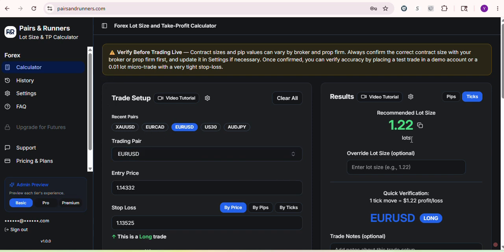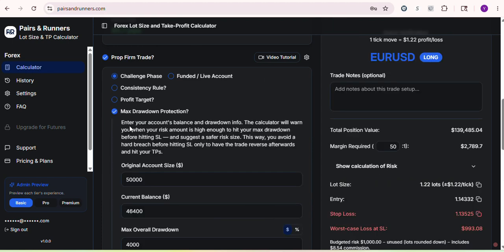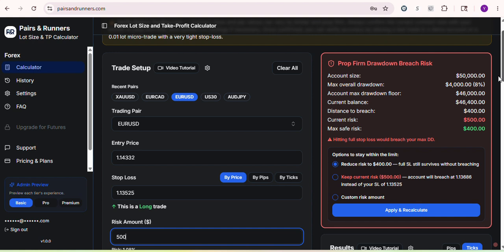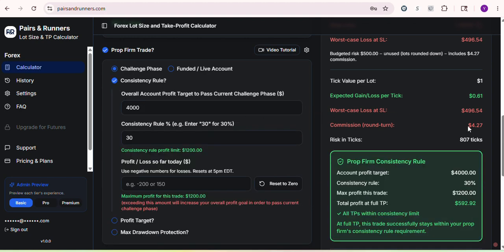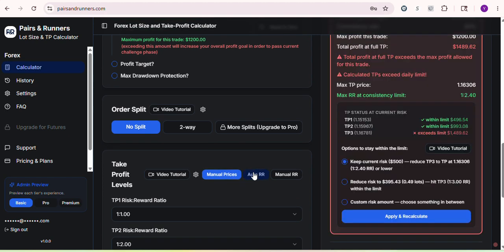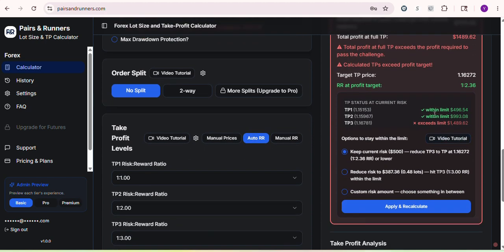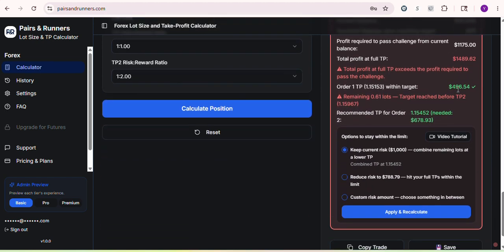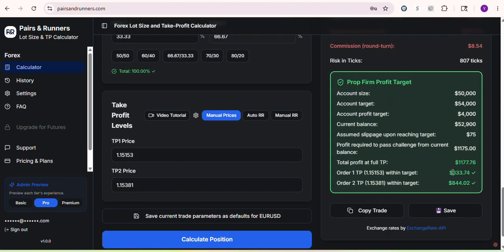Forex - All Tiers - Prop Firm Protection Tools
How to use Pairs And Runners' prop firm protection tools

00:00 Intro
00:47 Max Drawdown Breach Protection - Setup
01:39 Max Drawdown Breach Protection - Results
02:50 Consistency Rule Protection - Setup
03:32 Consistency Rule Protection - Results
04:16 Profit Target Overshoot Protection - Setup
04:42 Profit Target Overshoot Protection - Results - One-leg trade
05:37 Profit Target Overshoot Protection - Results - Split trades